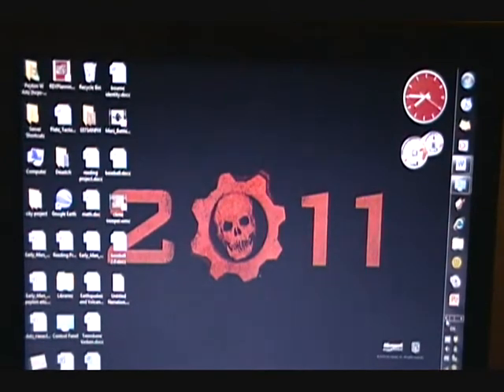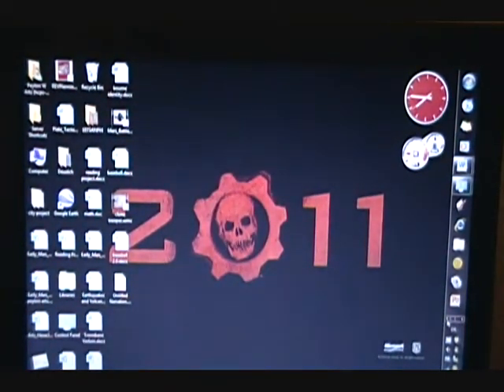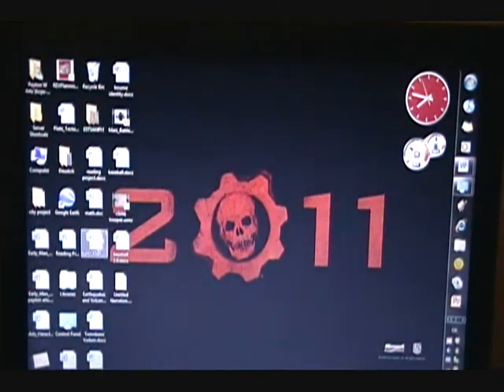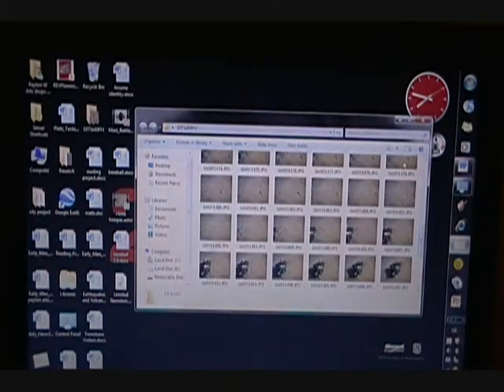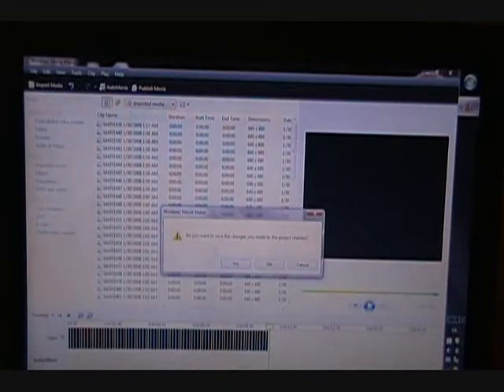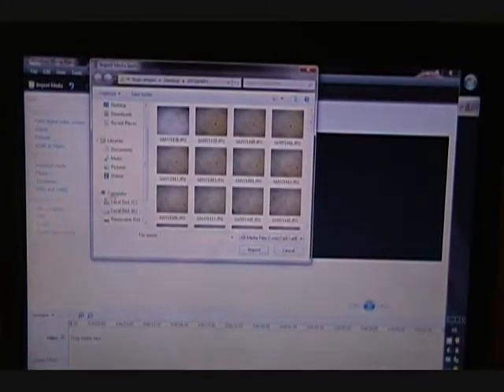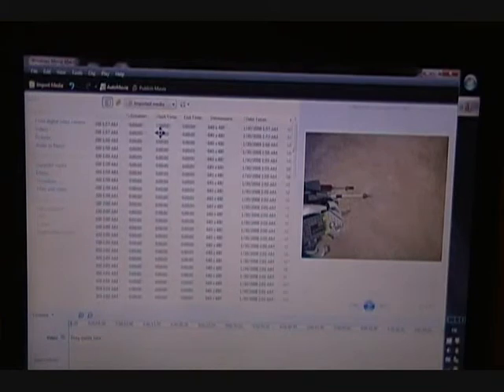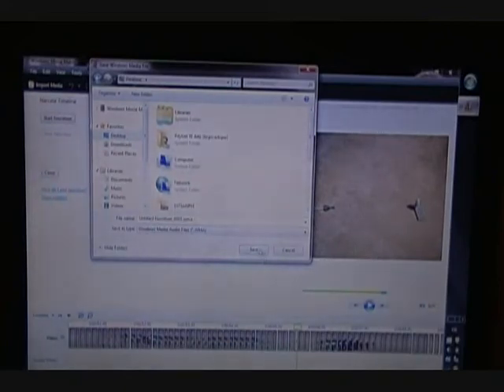lego stop motion tutorial part 2 (digital part)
this is the second half of my lego stop motion video tutorial. If u have not seen the first half look under my vids for it